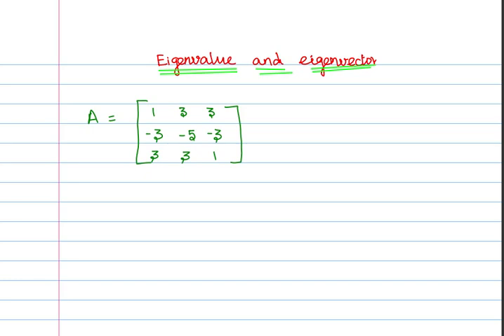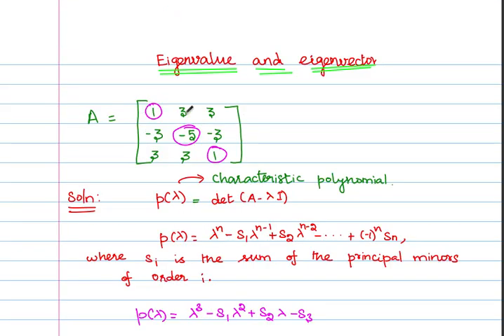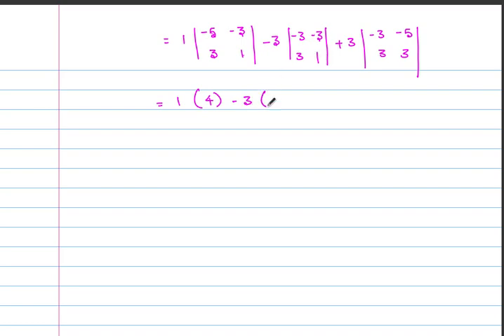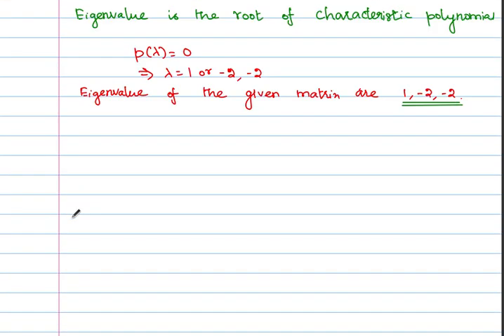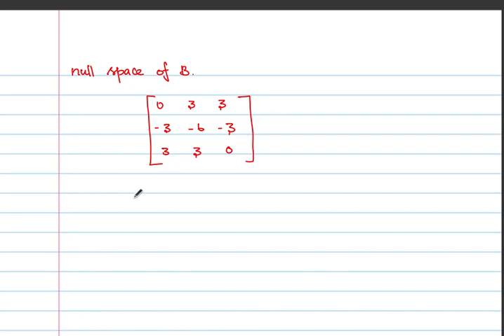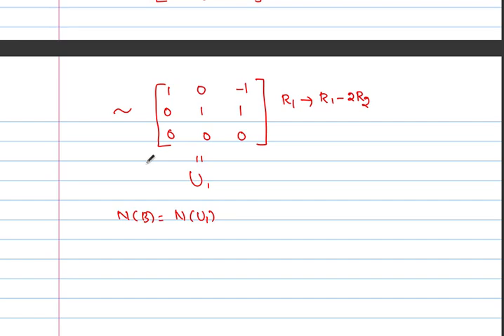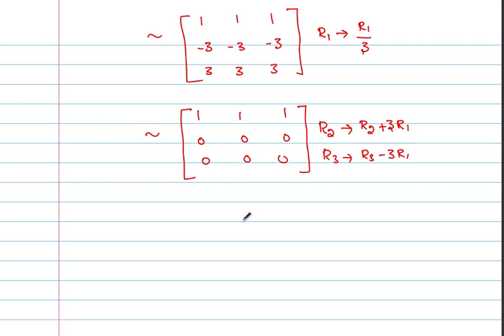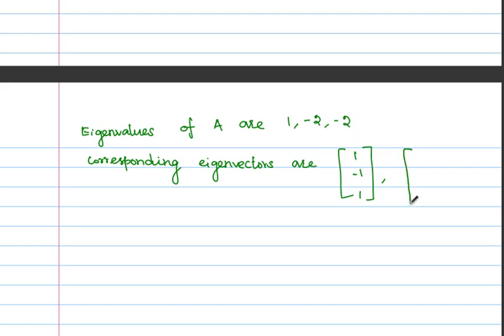Linear Algebra Explained: Eigenvalues & Eigenvectors (Example 1: 3 X 3 Matrix)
Learn how to calculate eigenvalues and eigenvectors using the null space concept. This video provides a clear, step-by-step guide to finding these essential linear algebra concepts.